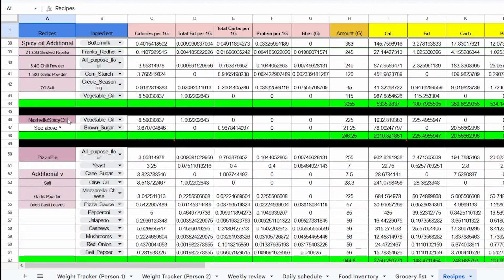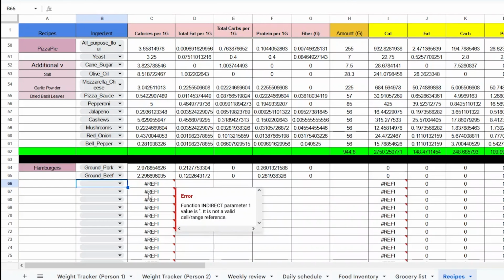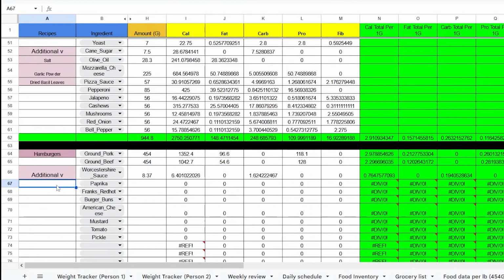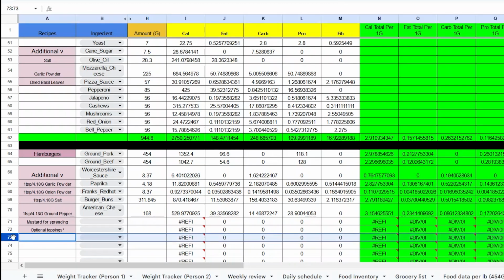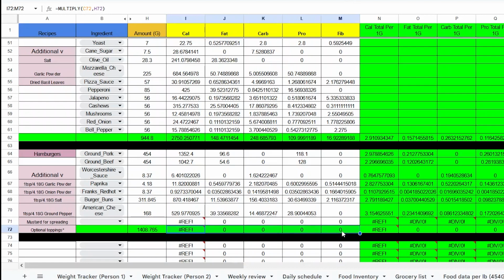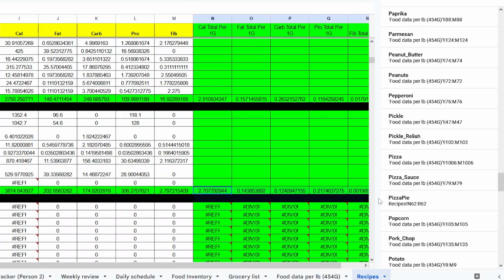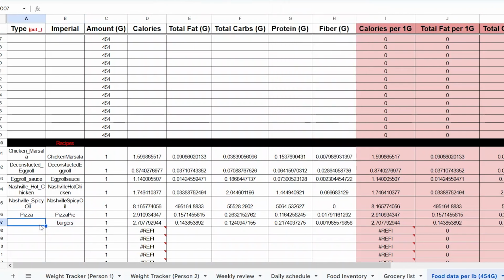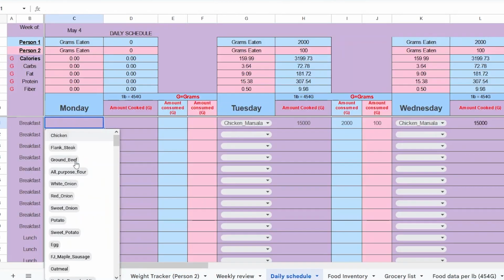Adding Recipes Tutorial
This is an in depth tutorial on how to add recipes to the Recipes tab of the Ultimate Daily Meal planner and Fitness Tracker sheet